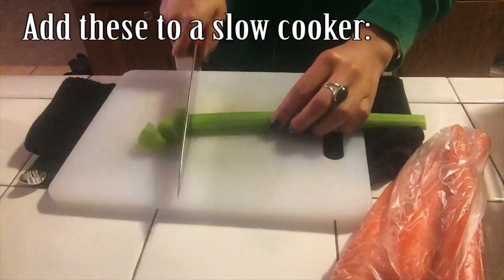FAT FLUSHING VEGETABLE SOUP!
I'm LITERALLY flushing all my fat away!

WRITE TO ME:

Nikki Limo
11271 Ventura Blvd. #159